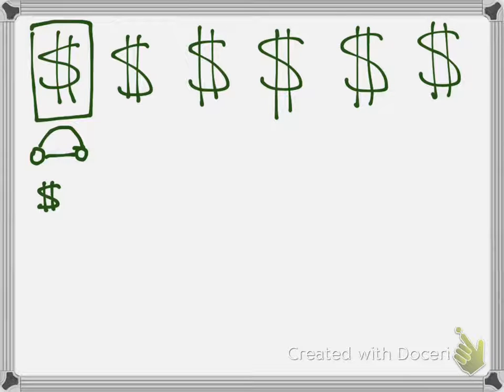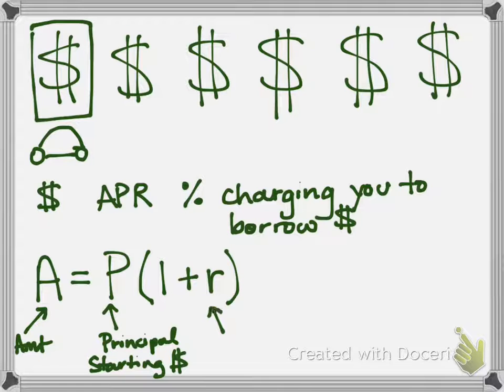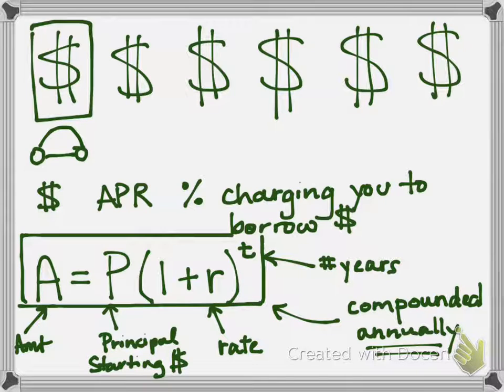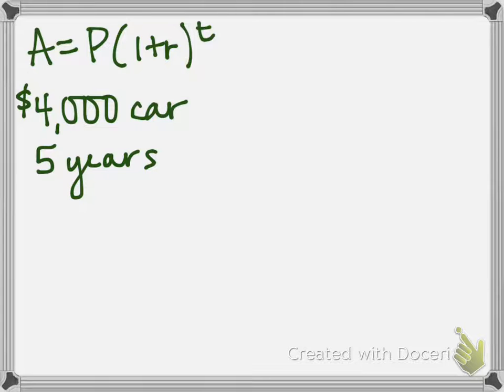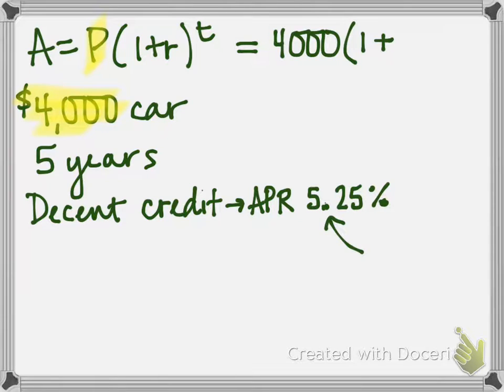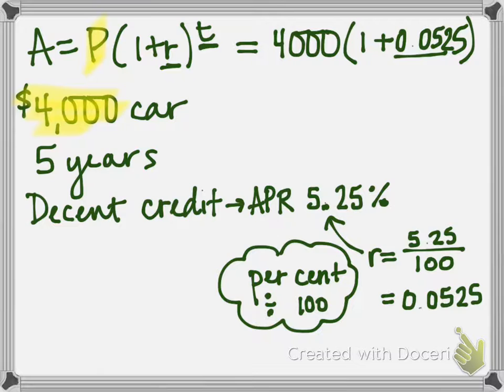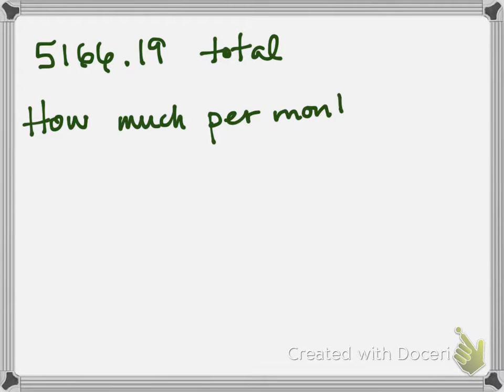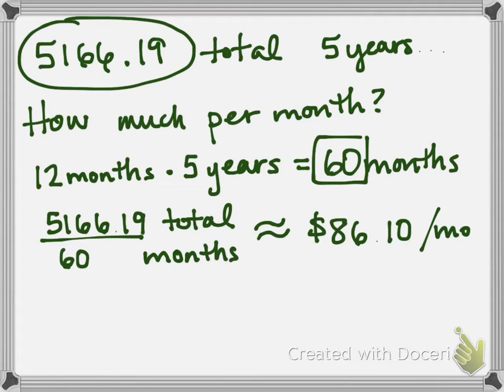Car interest example (annual)